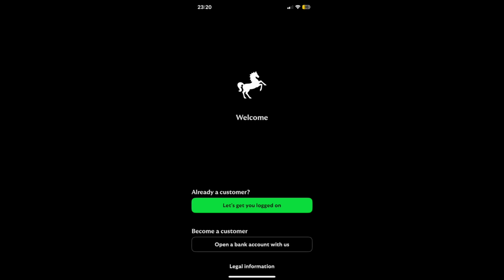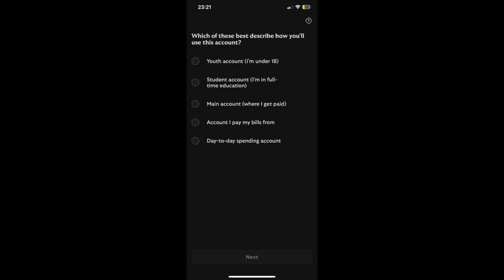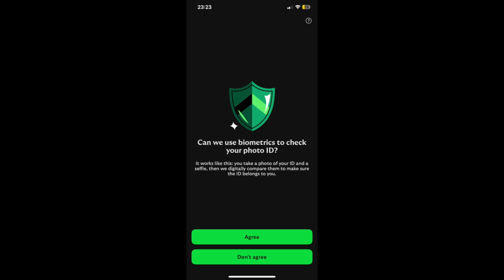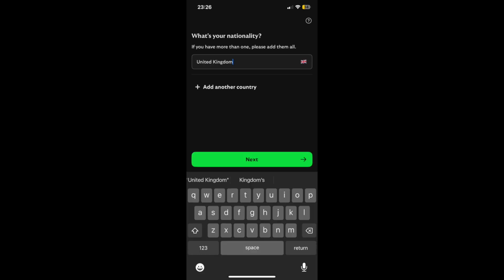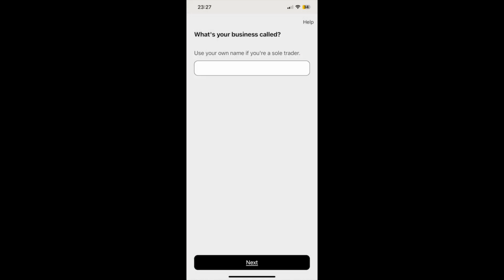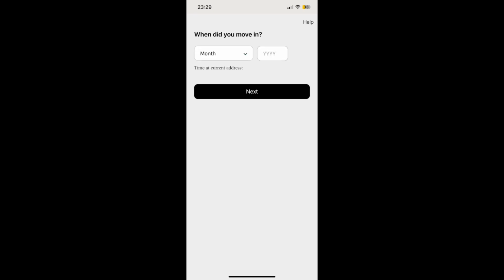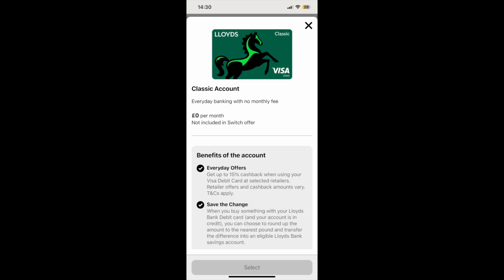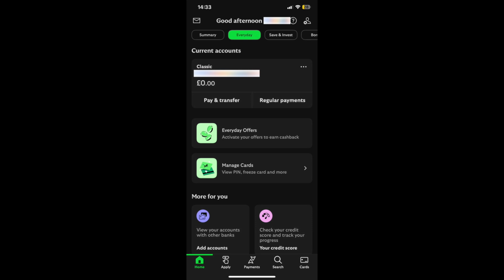How to Apply Lloyds Bank Account Online (2026) - OPEN IN MINUTES!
How to Apply Lloyds Bank Account Online - Want to open a bank account with Lloyds? In this tutorial, I’ll show you exactly how to open a Lloyds bank account online. Follow these easy steps to apply for Lloyds online banking and to manage your Lloyds app

Want to open a Lloyds Bank account online? 🏦💻 In this quick and easy step-by-step tutorial, I’ll show you exactly how to apply for a Lloyds current account using their official website - no need to visit a branch. Whether you're switching banks or opening your first account, this guide walks you through the entire online application process from start to finish.

Applying for a Lloyds current account only takes a few minutes, and you’ll be able to access mobile banking, contactless payments, and more once you're approved.

📲 What You’ll Learn in This Video:
✅ How to apply for a Lloyds Bank account online
✅ What details you need to complete the application
✅ How to choose the right Lloyds current account for you
✅ Tips to avoid delays and get your account opened faster

From filling out your personal information to setting up online and mobile banking access, I’ll guide you through every step so you can get started with Lloyds quickly and easily.

📌 This video is perfect for:
✔️ New customers looking to open a Lloyds current account
✔️ People switching banks for better service or bonuses
✔️ Users who want to apply online without going into a branch
✔️ Anyone needing a UK bank account fast and easily